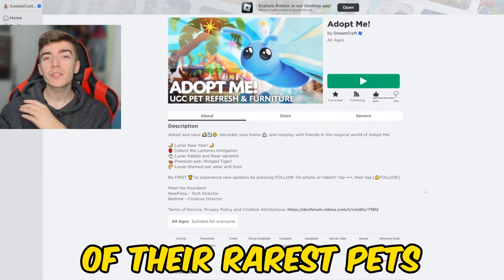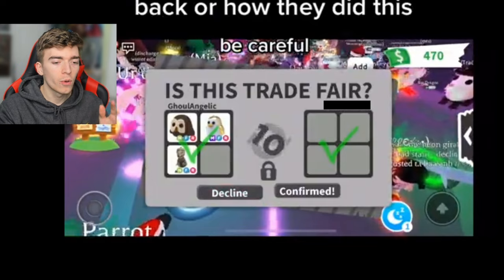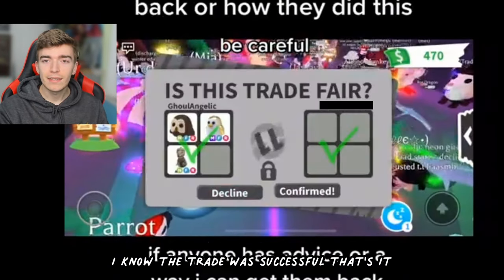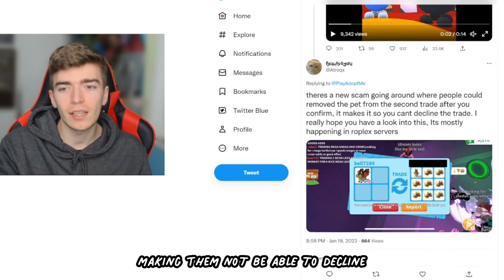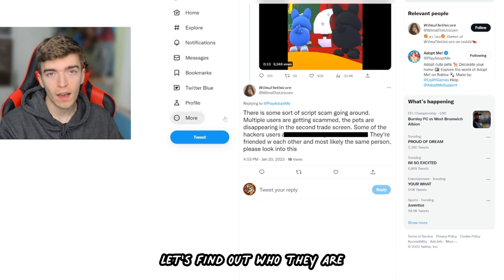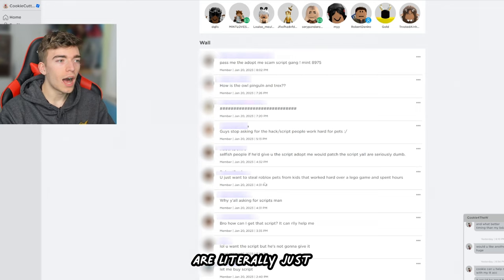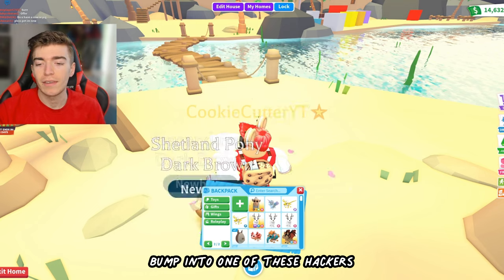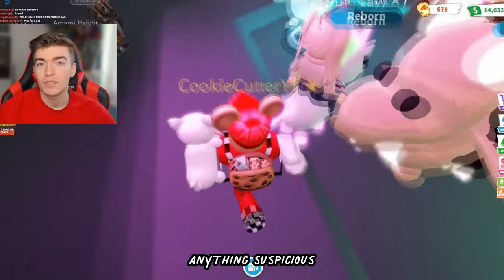This Roblox Hacker STEALS Adopt Me Pets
This Roblox Hacker Can Steal Adopt Me Pets